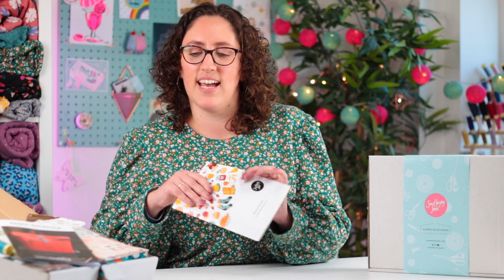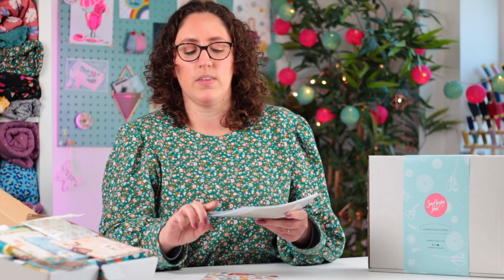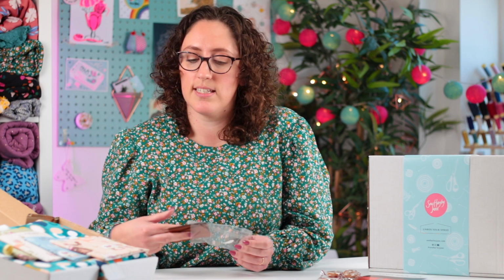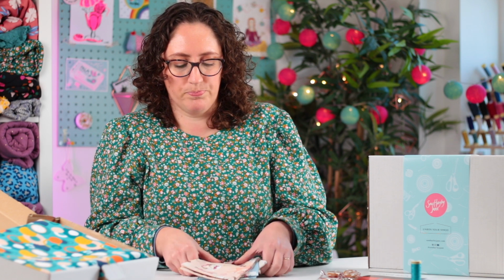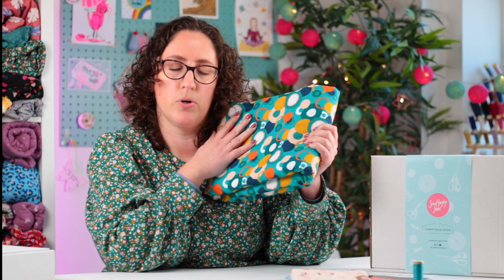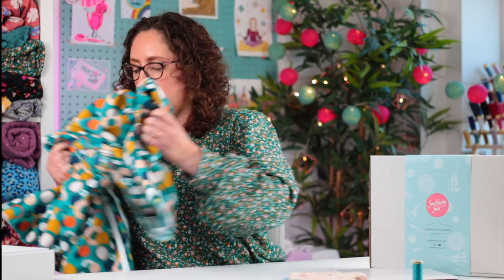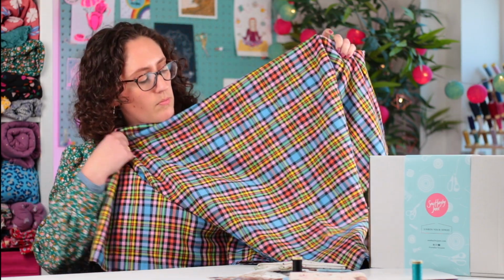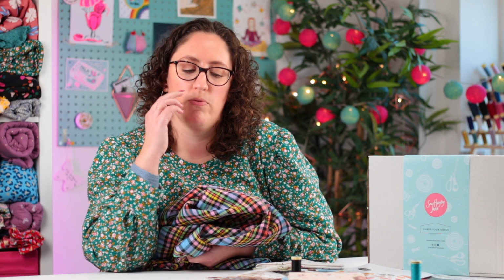Woodland Walk; SewHayleyJane sewing subscription box unboxing November 2022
Take a walk in the woods, stop at a pub for Sunday Lunch then head back home for hot chocolate by the fire. That's the vibe I was going for in Novembers SewHayleyJane boxes.